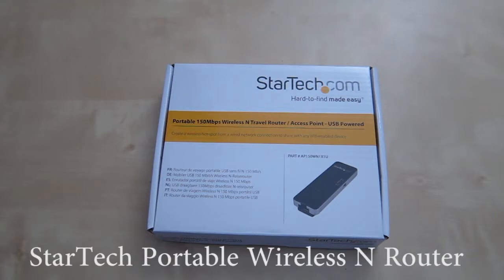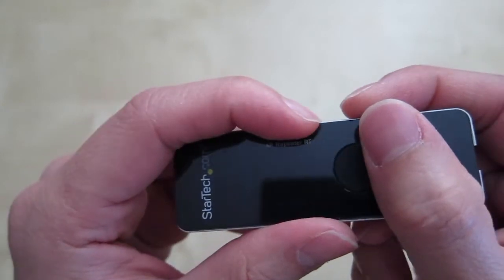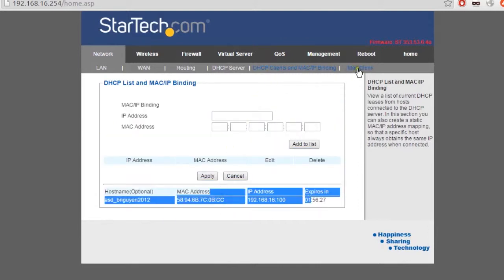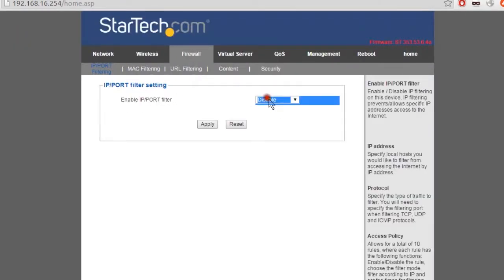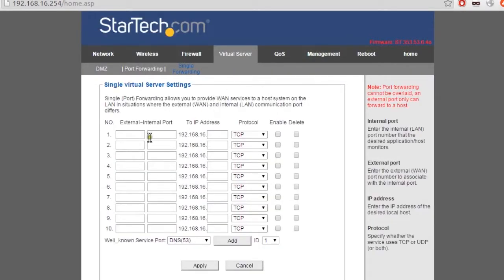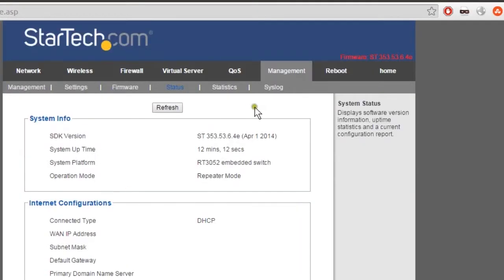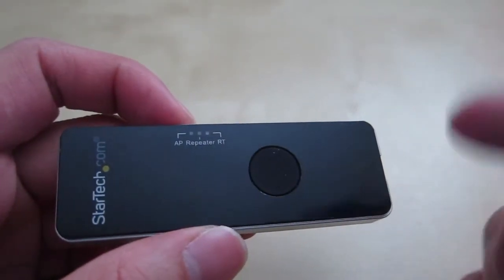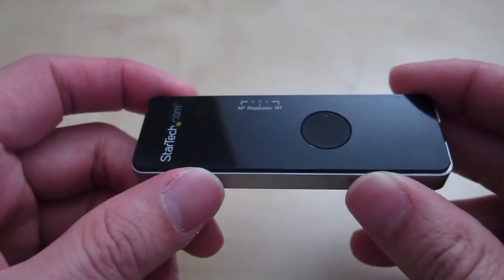Startech 150 Mbps Portable Travel Router Review